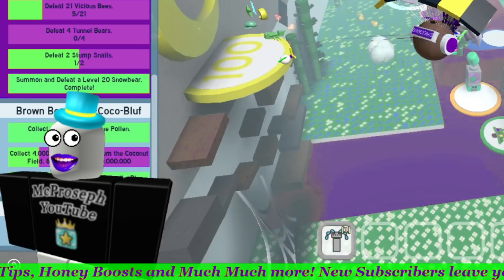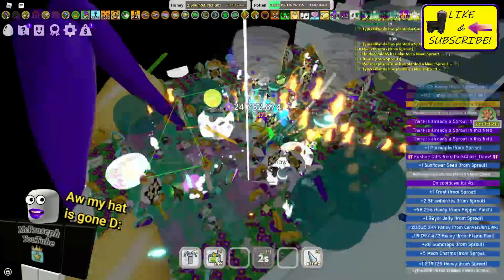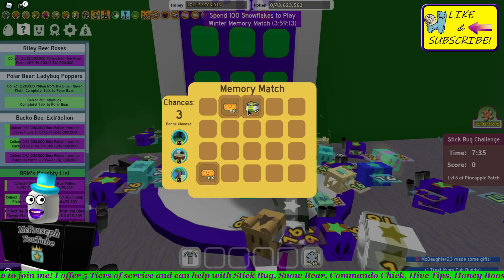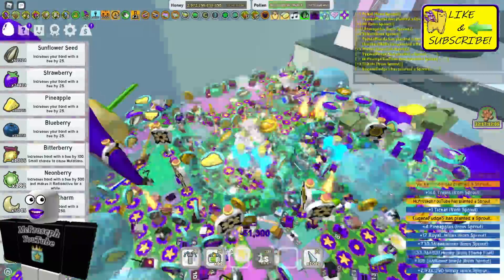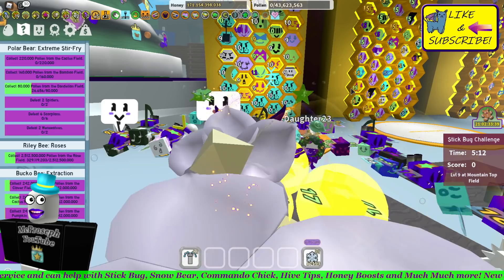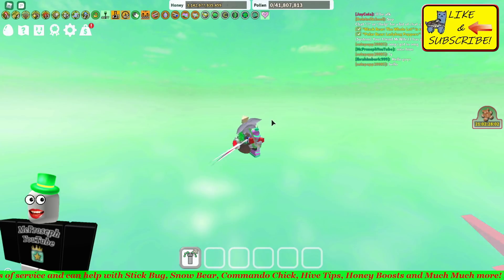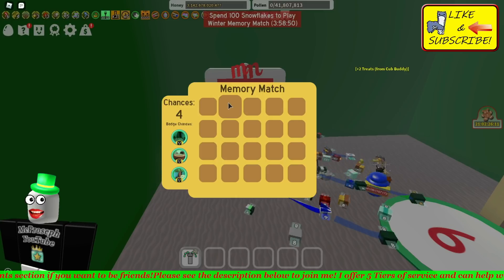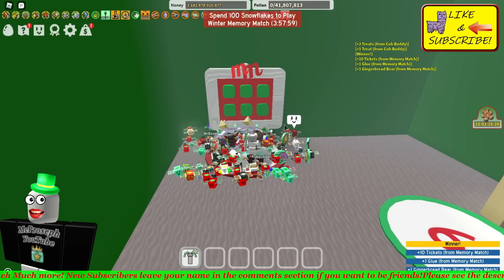🌸 HONEY HAMMER [Surprise] 🌸 Roblox Bee Swarm Simulator 🌸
🐝 Want to join me for Sprout parties and bee in my next video? 🐝 Check out the links beelow! 🐝

👕 McWife23 made us T-Shirt's! Wear one to Join us instantly!

💎 A Tier 1 shirt purchase gets you on McProseph's Friend List & Whitelisted to 2 Servers!💎
💎 A Tier 2 shirt purchase also gets you whitelisted on 4 of McProseph's Servers!💎
💎 A Tier 3 shirt purchase gets you a Guaranteed reserved spot in the next run + 6 Whitelisted Servers!💎
💎 A Tier 4 shirt purchase gets you access to ALL Servers + a Custom Shout Out in McProspeh's Next video!💎
💎 A Tier 5 shirt purchase reserves a spot in EVERY run for LIFE + You control McProseph! Tell McProseph what Server to Join or what Roblox game to play! 1 on 1 assistance included + hive tips + Secret Discord Friendship Perks💎